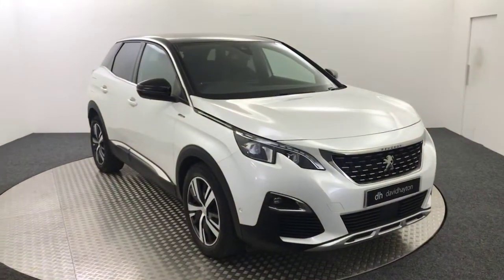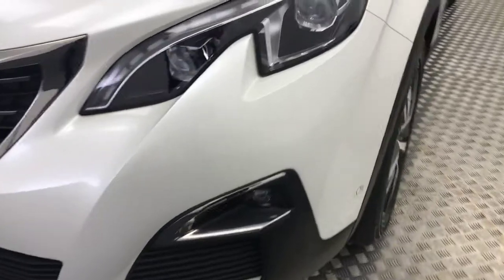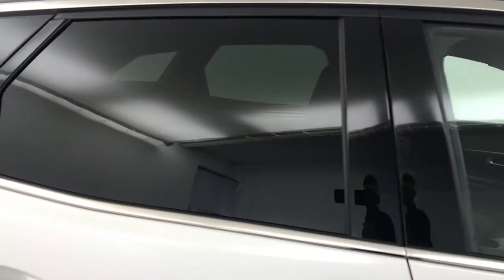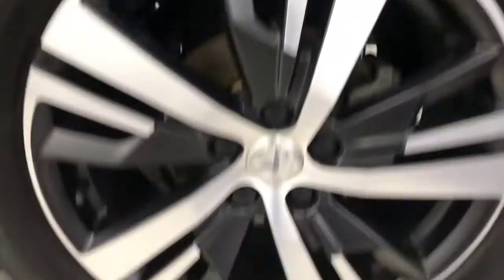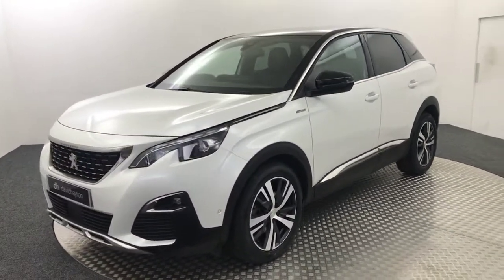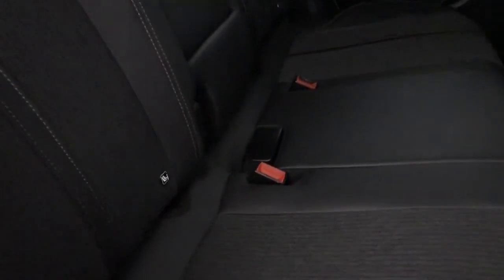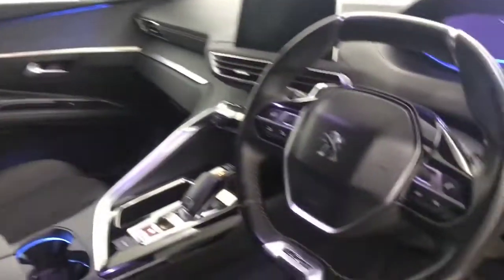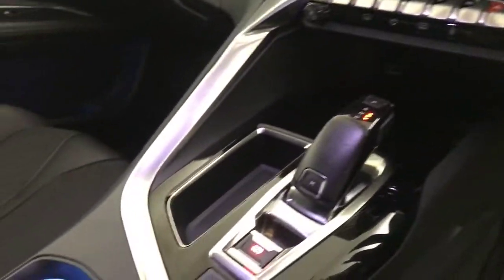2017 Peugeot 3008 GT Line Video Walkaround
2017 Peugeot 3008 GT Line Video Walkaround